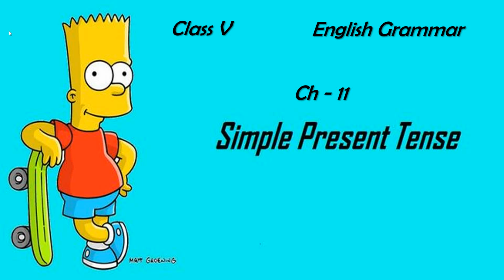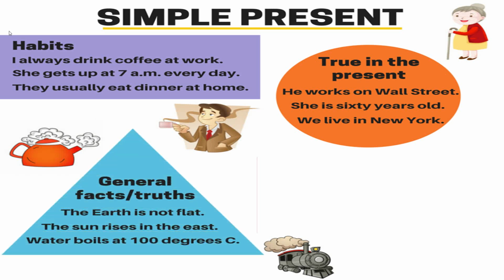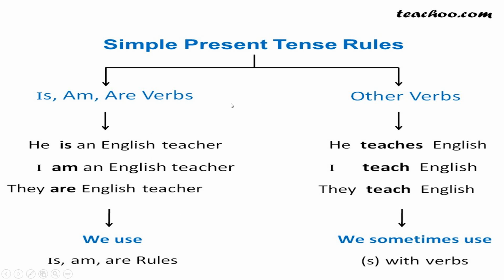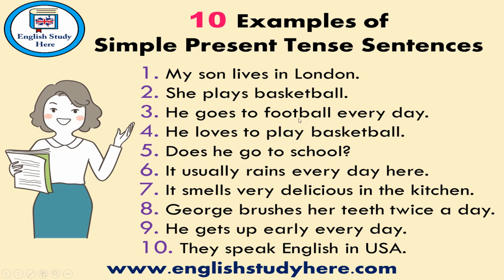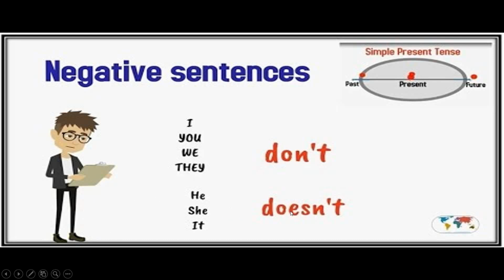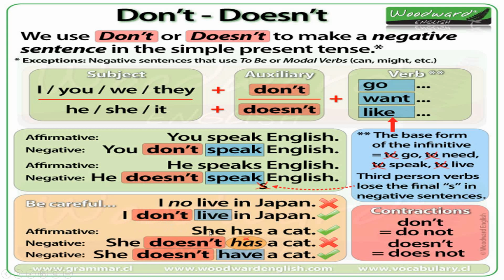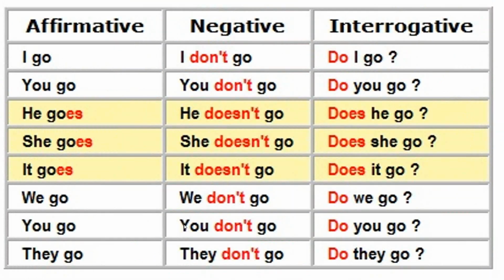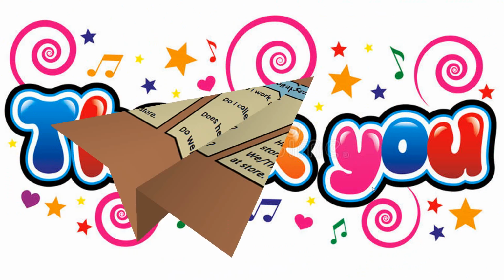Simple Present Tense (Explanation)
Explanation of the chapter with examples and how to change into negative and interrogative sentences.